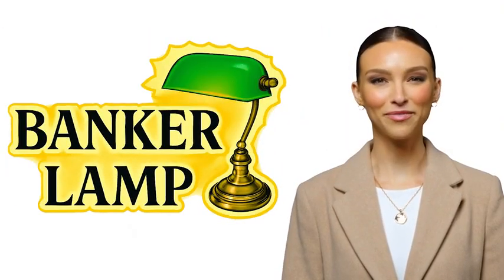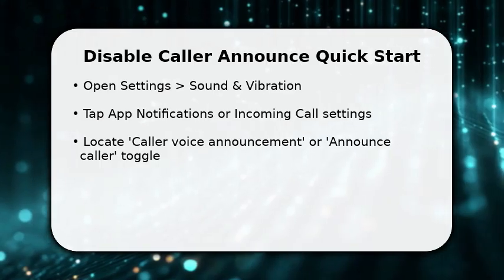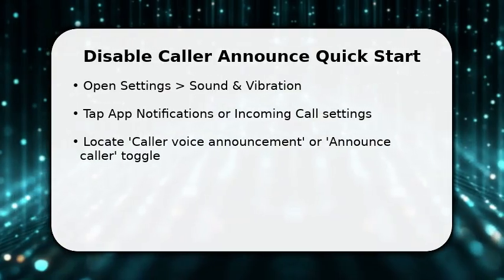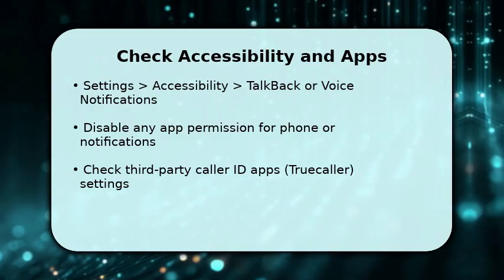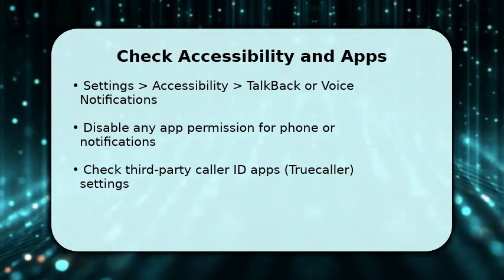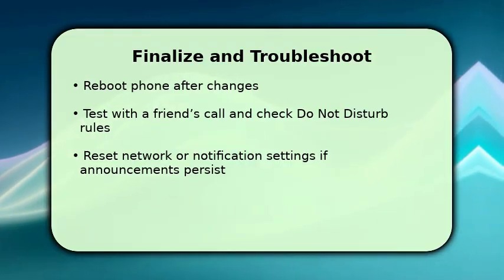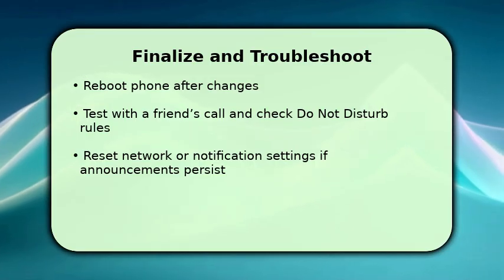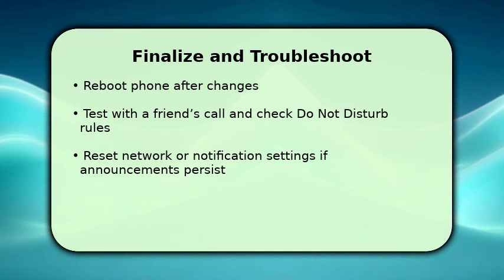How to Stop Incoming Call Voice Announcement in Oppo (updated)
Discover the latest methods to disable incoming call voice announcency on your Oppo smartphone. This video provides step-by-step instructions tailored for various models, ensuring you can customize your device's settings without hassle.